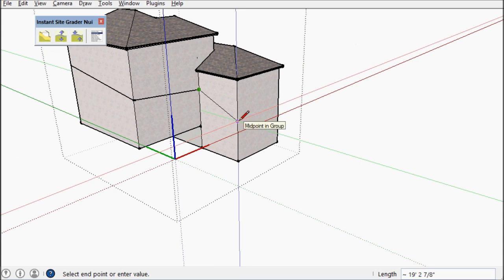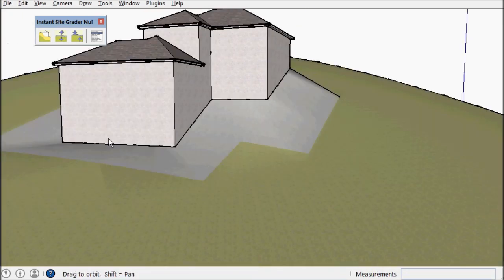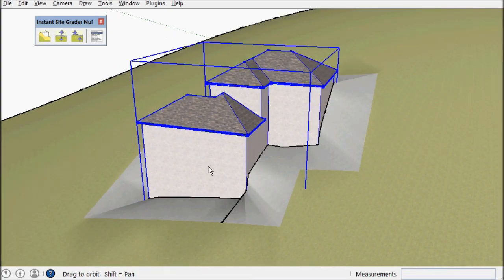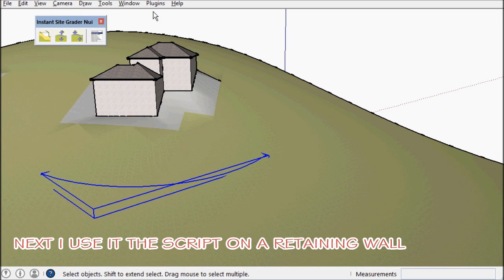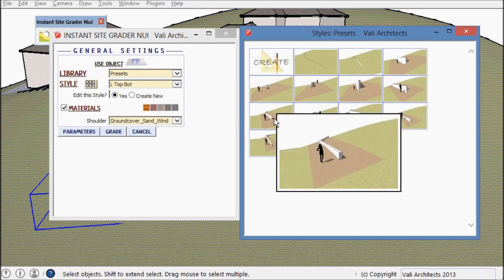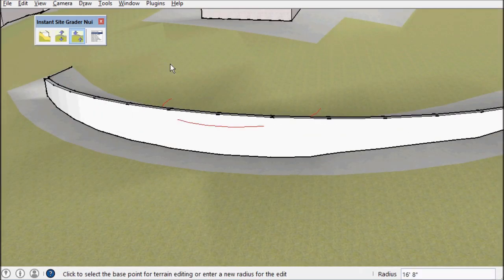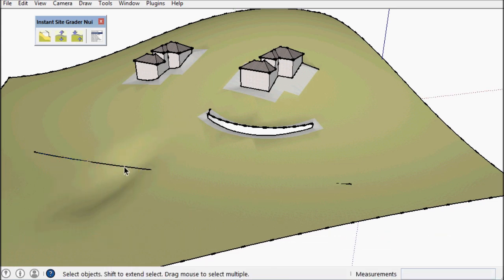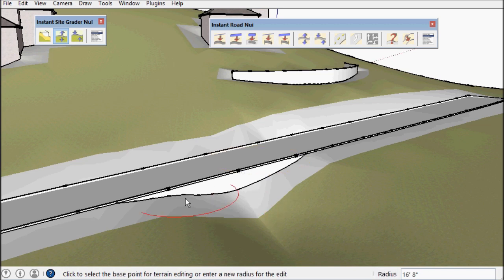SketchUp Instant Site Grader Nui Overview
* Grade around component instance or group that intersects terrain
* Tool for raising or lowering terrain edges
* Tool for smoothing bumps in terrain edges
* Vary grade width based on Cut/Fill slopes
* Access methods from Instant Site Grader Nui Toolbar As a SketchUp Extension, it can be loaded or unloaded as needed.
* Styles: Choose from preset or create custom user style library including custom style images
* projected materials on shoulder.
* Supports all SketchUp units: Metric, Feet/Inches, etc..
* Menu options supported with both thumbnail and enlarged images.
* An internet connection is required in order to execute this script and it is offered a yearly subscription